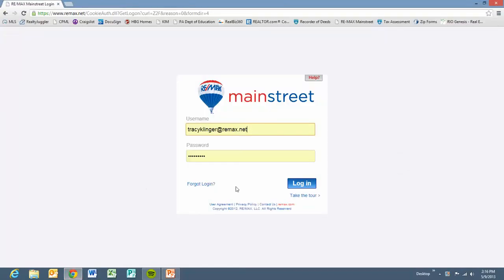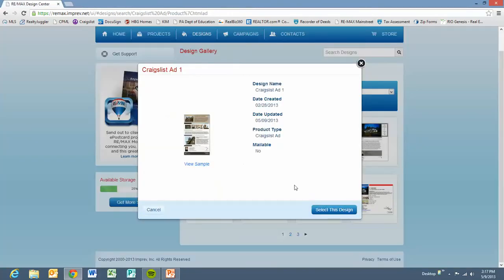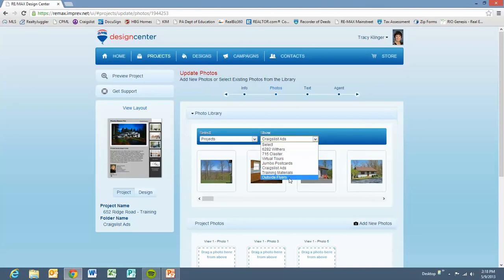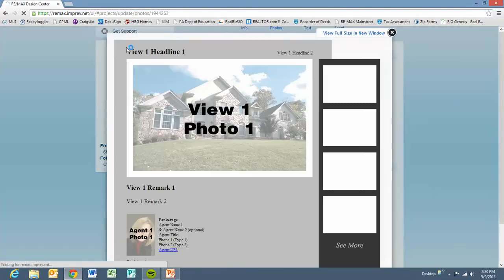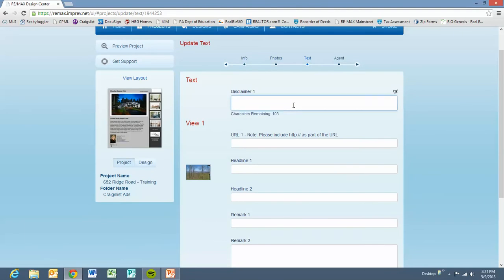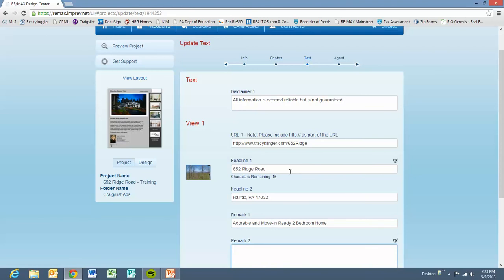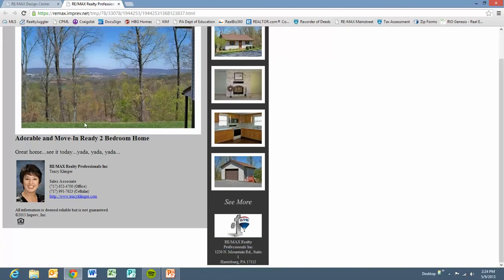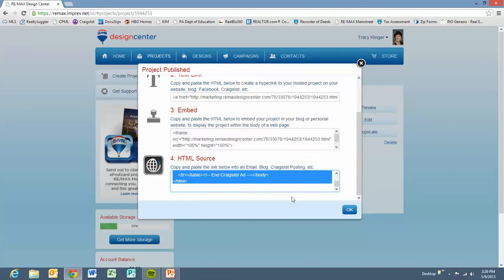Design Center - How to Create a Craigslist Ad (Part 1)